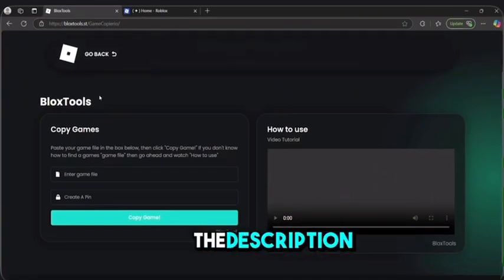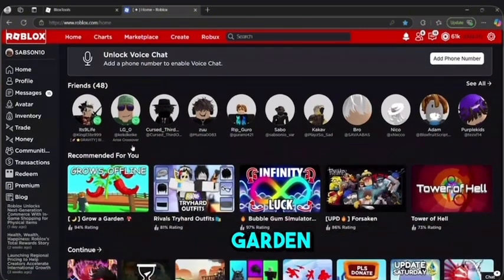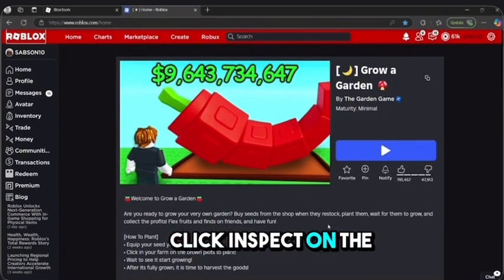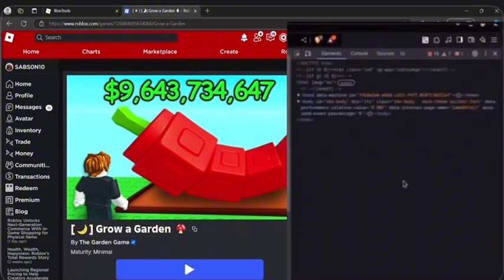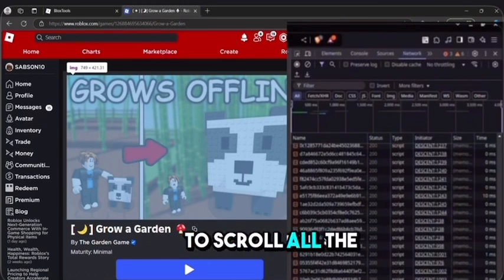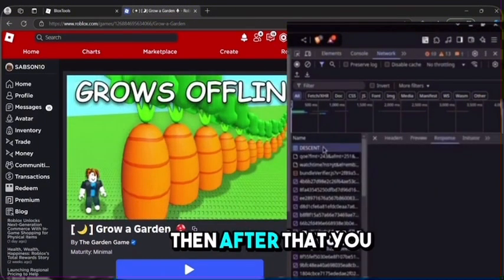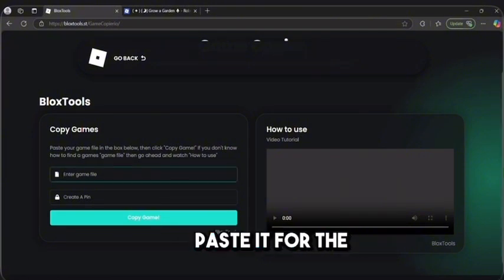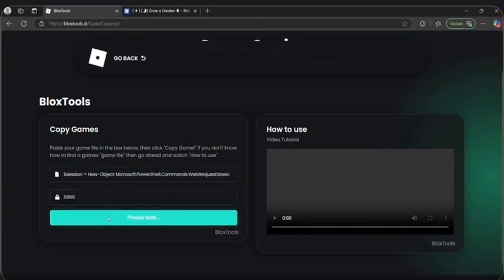*NEW* HOW TO CREATE GROW A GARDEN MODDED IN 2025 (WORKS ON ANY GAME)